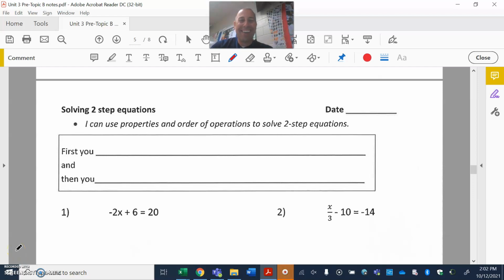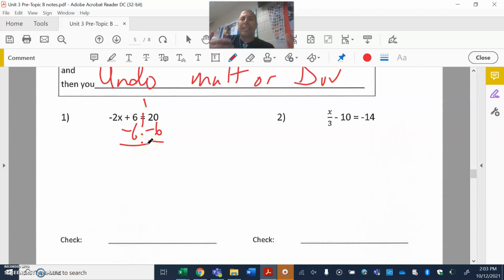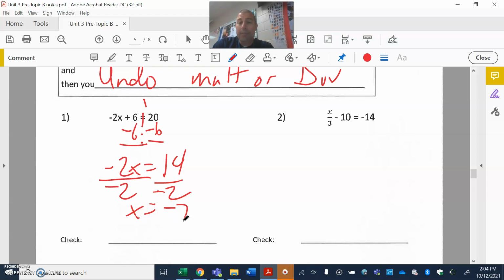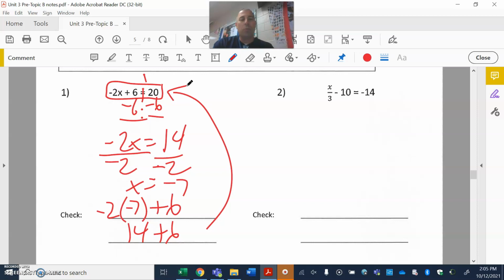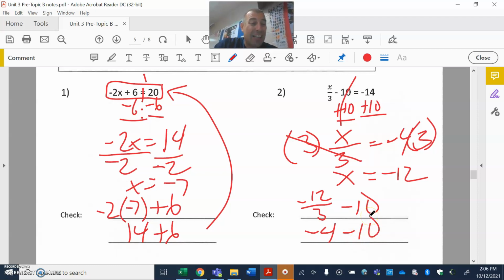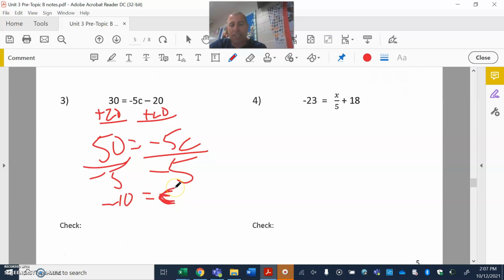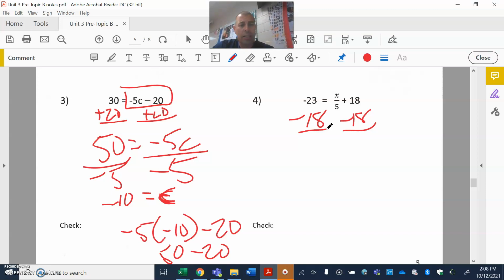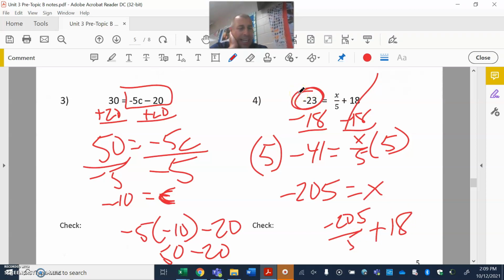6th Grade Accelerated Pre Topic B 2 step equations